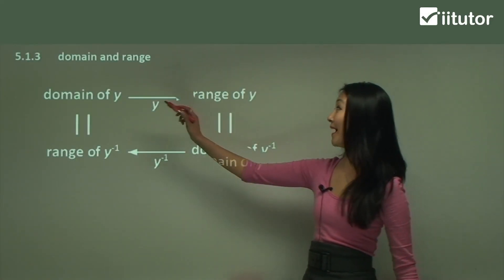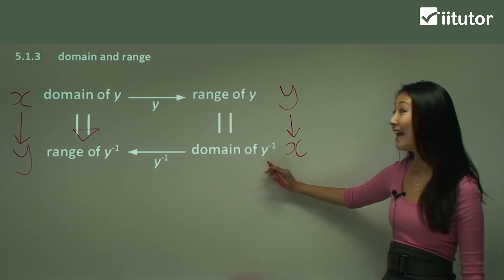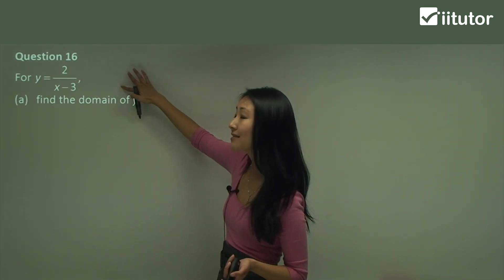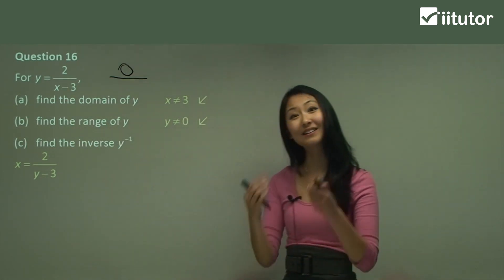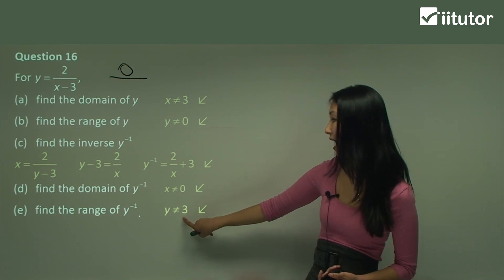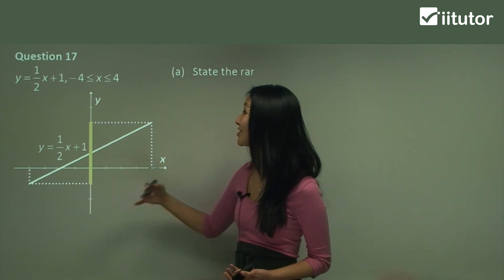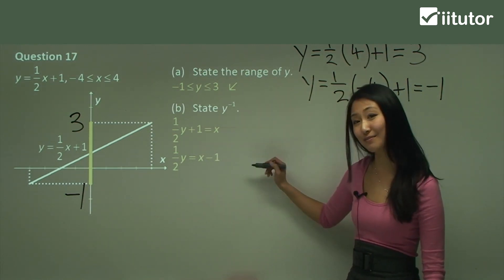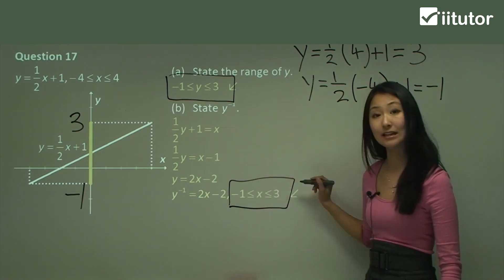💯 The Domain and Range of Inverse Functions Explained with Clear Examples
The domain of the regular function is the range of the inverse function, and the range of the regular function is the domain of the inverse function.